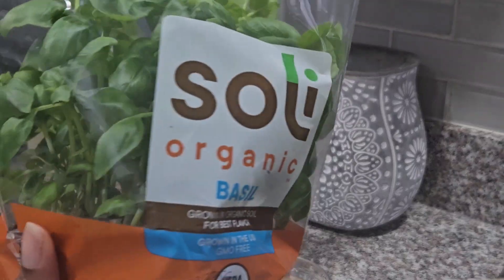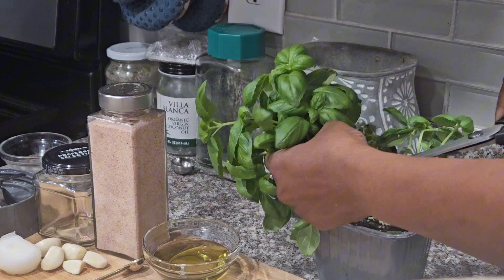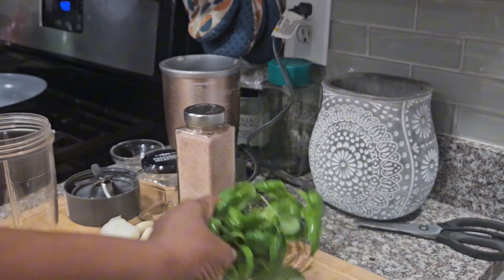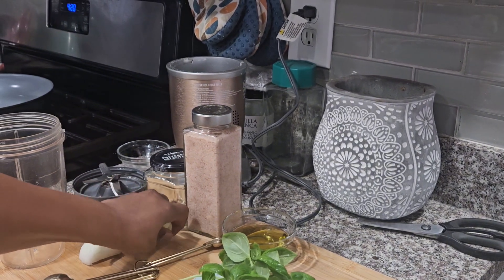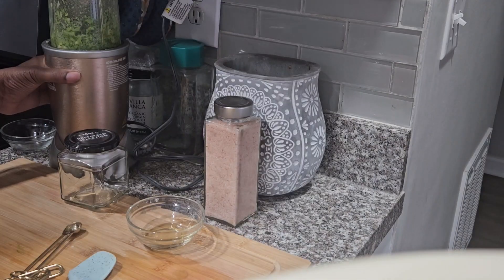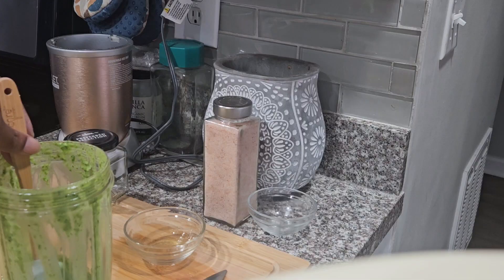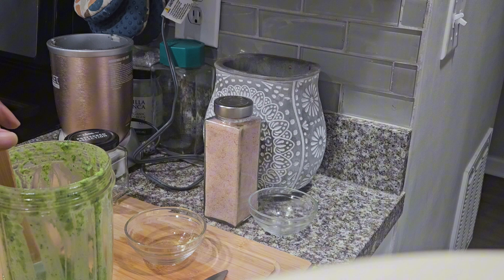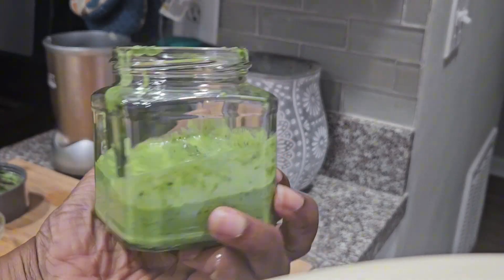Happy New Year!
Let's make a quick pesto a perfect pairing for delicious pasta with meatballs or seafood homemade how I make pesto